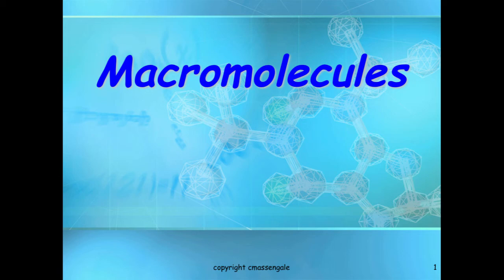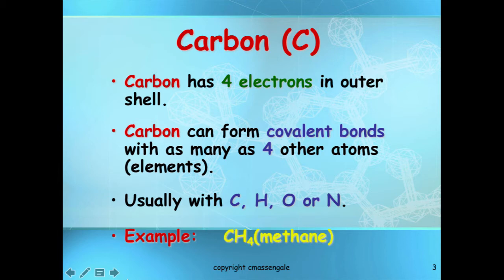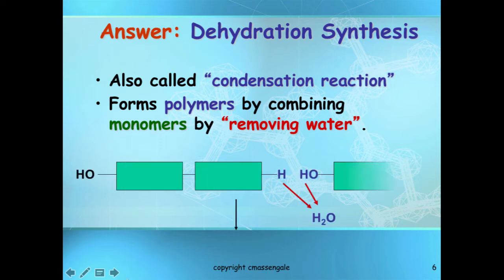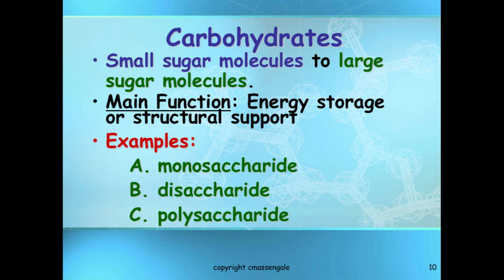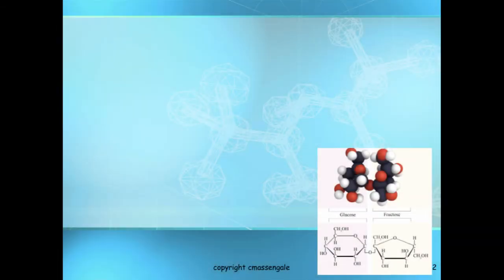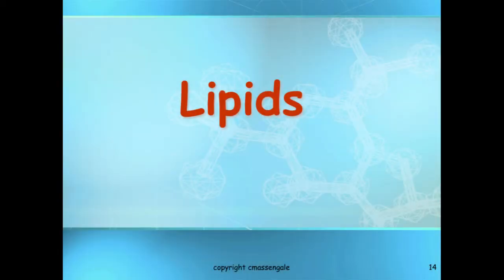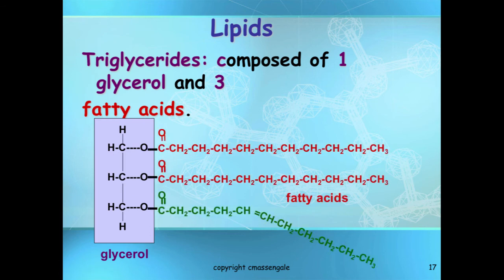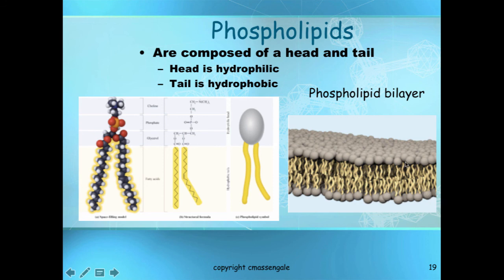Macromolecules part 1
Table of Contents:

00:00 - Macromolecules
00:46 - Organic Compounds
01:24 - Carbon (C)
02:34 - Macromolecules
03:57 - Question:How Are Macromolecules Formed?
04:00 - Answer: Dehydration Synthesis
05:29 - Question: How are Macromolecules separated or digested?
05:45 - Answer:  Hydrolysis
06:36 - Carbohydrates
06:42 - Carbohydrates
07:41 - Carbohydrates
09:11 - Carbohydrates
10:06 - Carbohydrates
10:58 - Lipids
11:16 - Lipids
12:31 - Lipids
13:08 - Lipids
14:06 - Fatty Acids
15:27 - Phospholipids
16:35 - Steroids
16:57 - Proteins